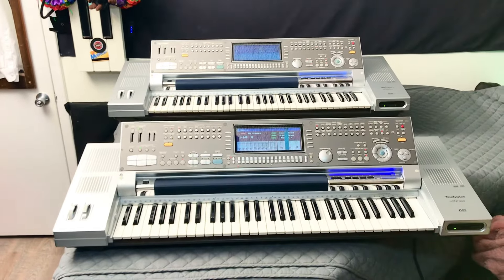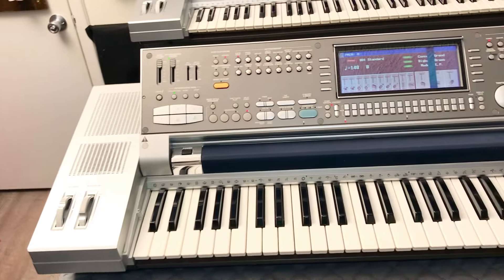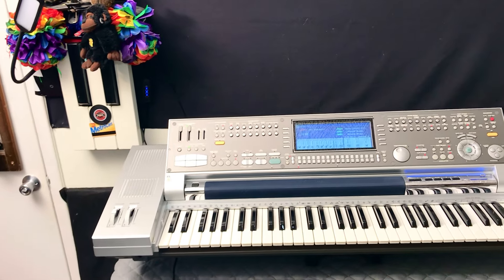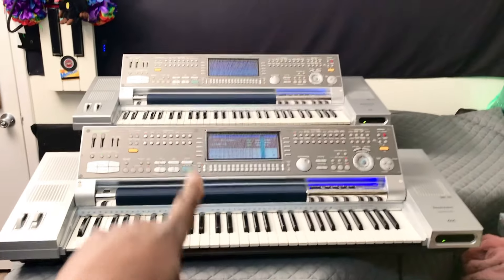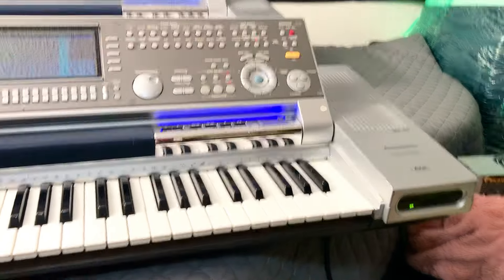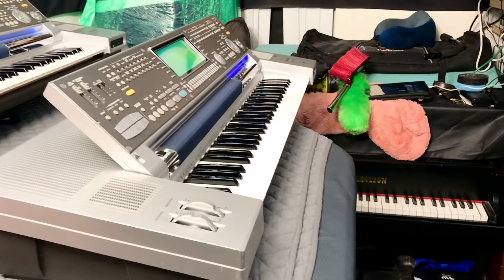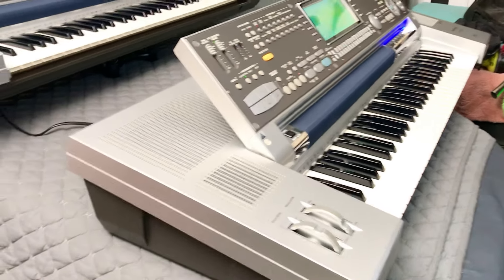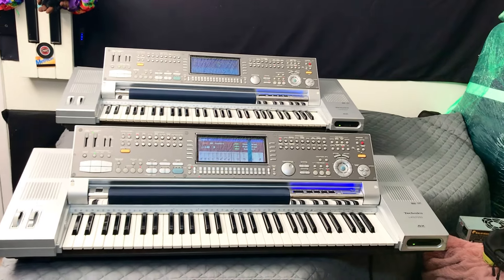Kris Nicholson’s 2nd Technics KN7000